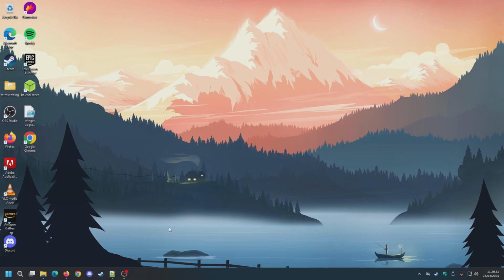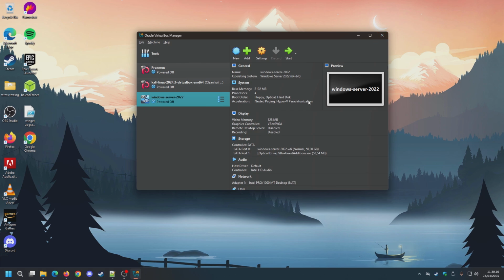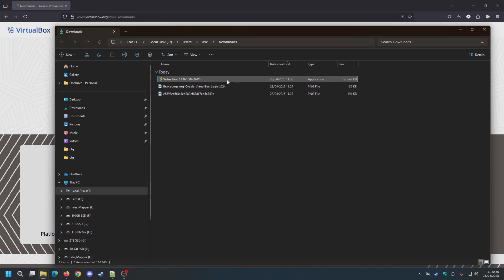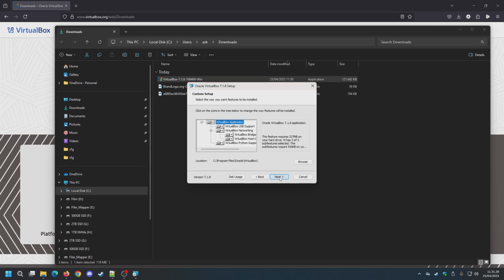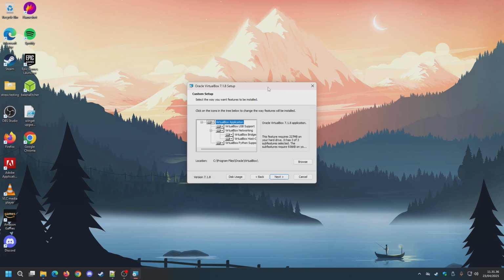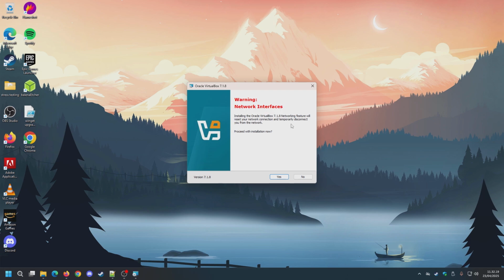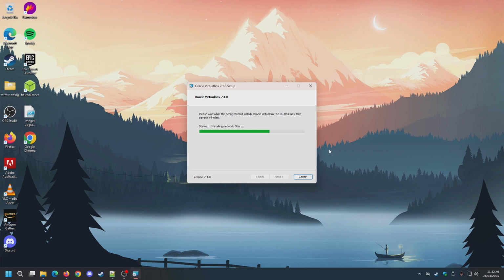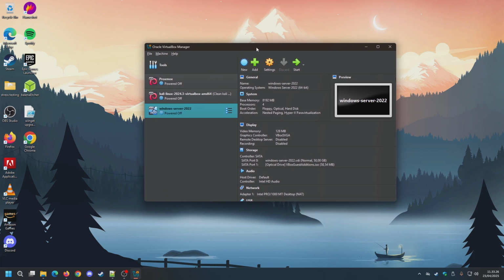01 - How to install VirtualBox (Beginners guide)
Simple and quick guide on how to install Virtualbox.

This is the first video of a series I'm creating for complete beginners. I will do my best to let you follow along from getting startet from complete scratch all the way to having a virtual machine running that you can try out in this series.